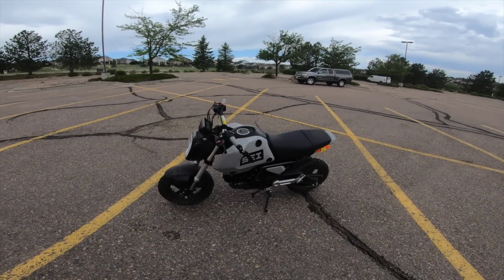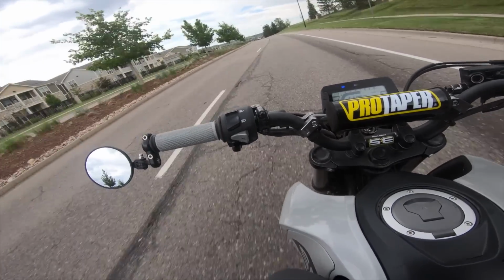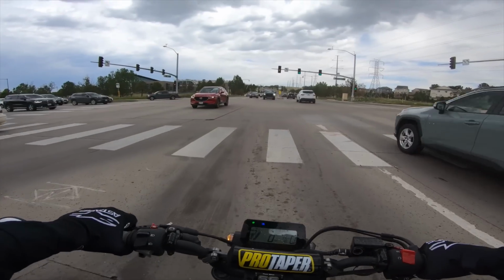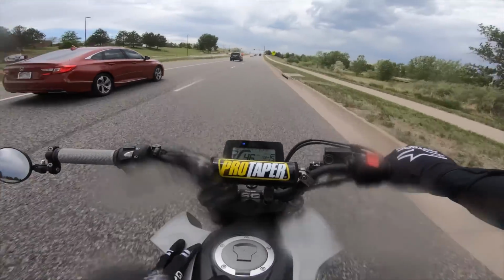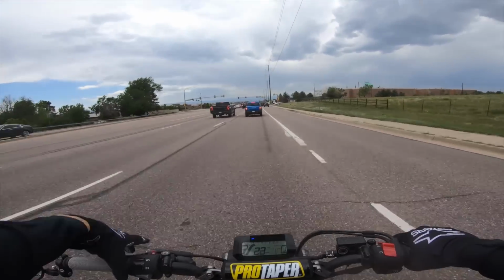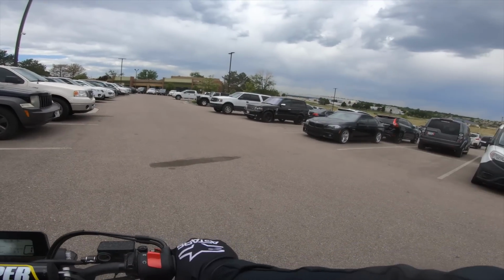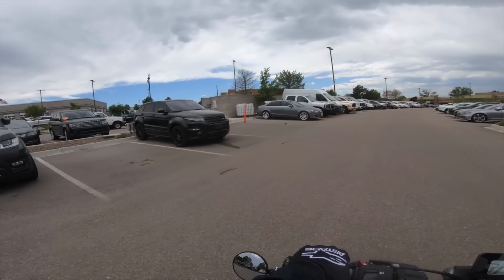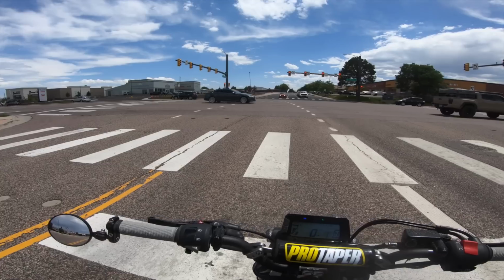Daily Driver Shopping? Moto-Mondays!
I think the time has come to get a proper daily. The grom and other bikes are great but only for a short time of the year. What do you think I should add to the fleet?